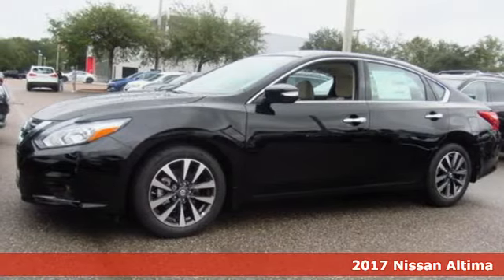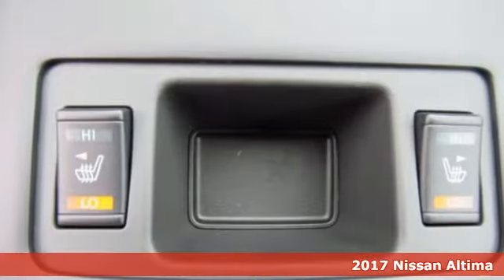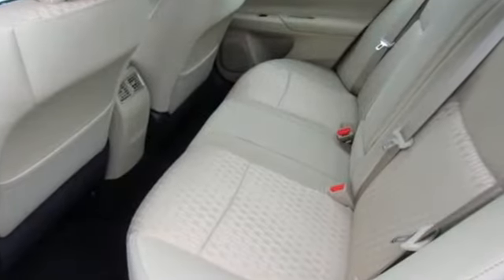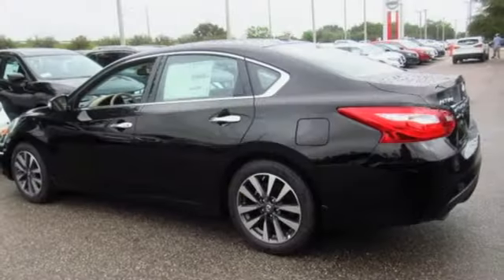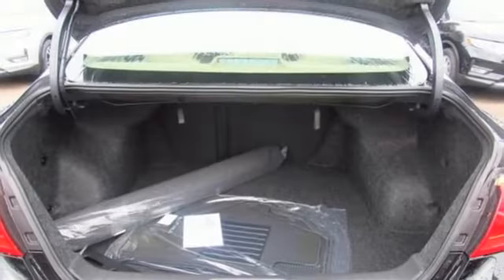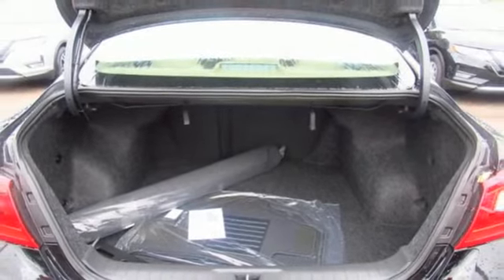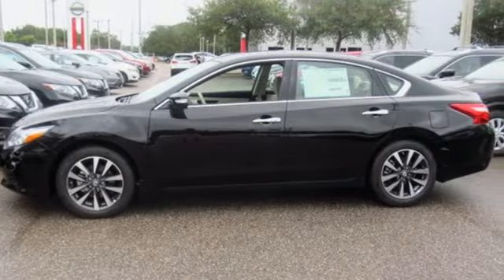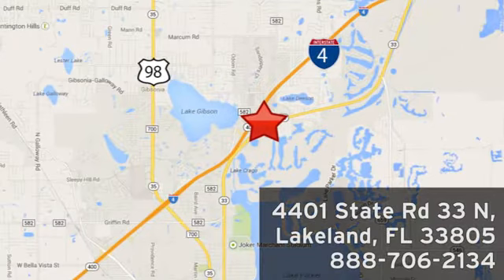New 2017 Nissan Altima Lakeland FL Tampa, FL 17AL889 - SOLD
Year: 2017
Make: Nissan
Model: Altima
Trim: 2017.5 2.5 SV Sedan
Engine: 2.5 L 4 Cyl. Cyl.
Color: Super Black
Stock #: 17AL889
VIN: 1N4AL3AP5HC293581
This 2017 Nissan ALTIMA 2.5 SV will sell fast!! *Bluetooth* Save money at the pumps knowing this Nissan gets 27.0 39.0 MPG *Please let us help you with Finding the ideal New, Preowned, or Certified vehicle, - Getting the best prices and incentives available and Explaining purchase, lease, and financing options.* *Jenkins Nissan prides itself in exceeding all customer expectations! The next step? Give us a call to confirm availability and schedule a hassle free test drive! We are located at: 4401 Lakeland Hills Blvd, Lakeland, FL 33805.* NEW NISSAN SAVINGS - Must Finance with NMAC. Online pricing includes all Nissan Rebates and up to $1,000 Owner Communication Incentive. Online discounts apply to retail purchase. Vehicles must be in stock. LEASES may vary. OUT OF STATE pricing may vary due to rebate variances. Sales Tax Title License Fee Registration Fee Finance Charges and $899 Dealer Fee are additional to the advertised price. We make every effort to have accurate pricing but occasionally mistakes occur. Please call if you have any questions. Current pricing Valid through 01.02.18

Address:
401 State Rd 33 N